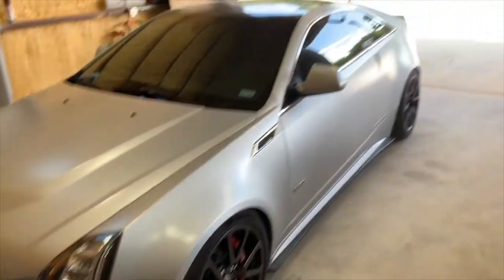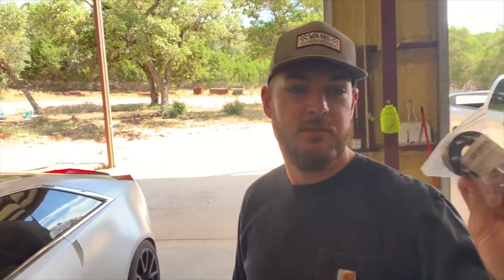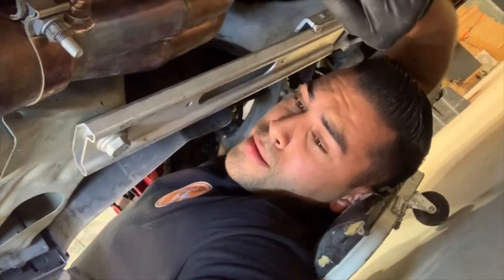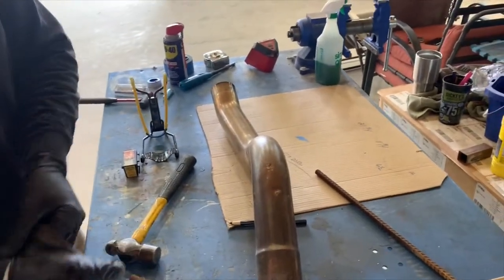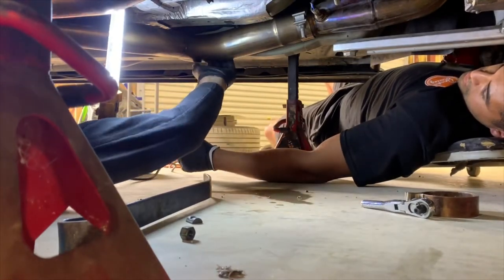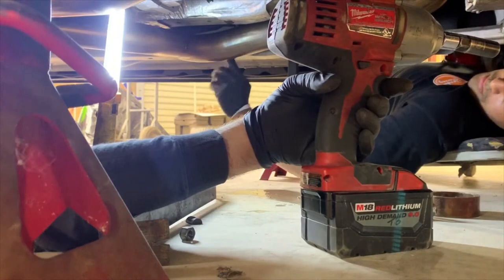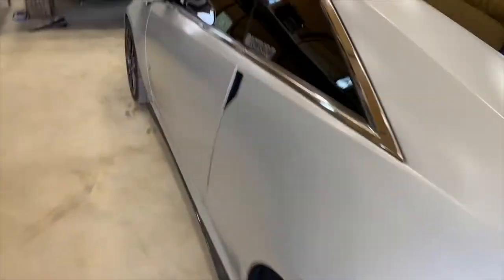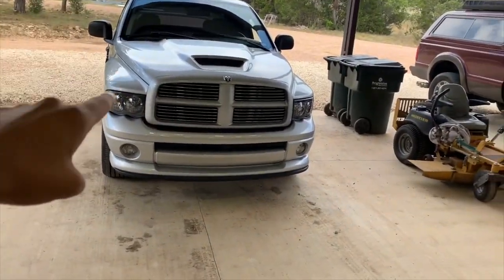CTS-V Exhaust Fix!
In today’s video Ty and I diagnose and fix an annoying chatter in his Cadillac CTS-V!

Wordpress:
Tiradoracing.wordpress.com

California by Soyb & Amine Maxwell